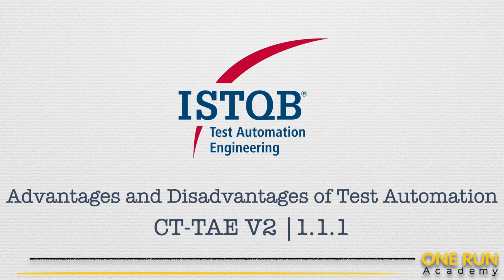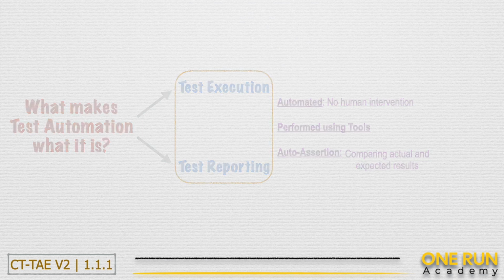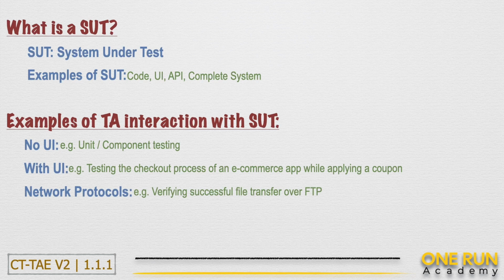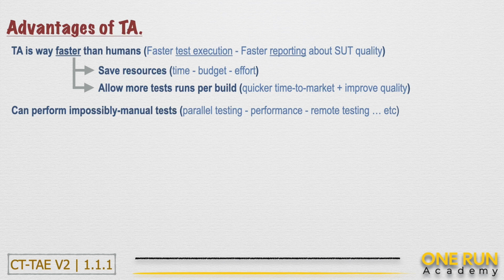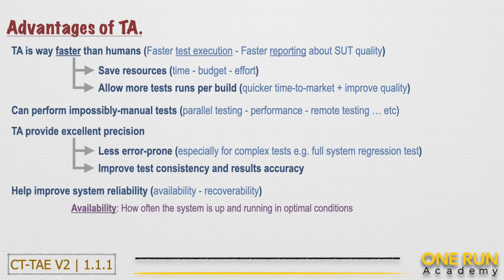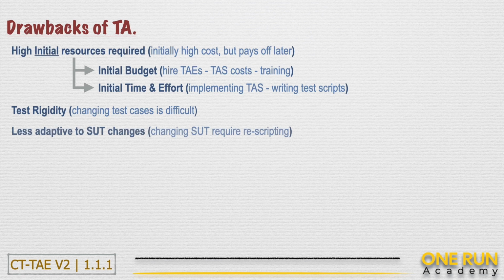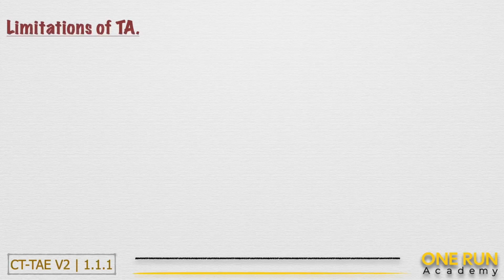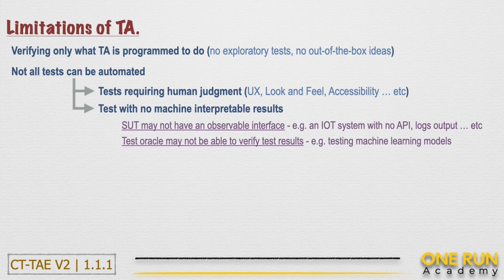ISTQB Test Automation Engineer V2 | Advantages & Drawbacks of Test Automation | CTAL-TAE V2 1.1.1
🚀 8 Hours of "ISTQB Test Automation Engineering" content
📖 Crystal-clear explanations of every test concept
🧑‍💻 Tons of examples to enhance your practical skills
📝 Explained solving the Official ISTQB CTAL-TAE V2 exam

This video is part of the demonstration of our "ISTQB Certified Test Automation Engineer | CTAL-TAE V2" on Udemy! We believe that it is the best material you can get for the ISTQB test automation certificate preparation.

Lecture Title: Advantages and Disadvantages of Test Automation